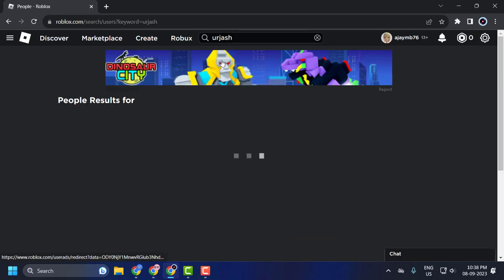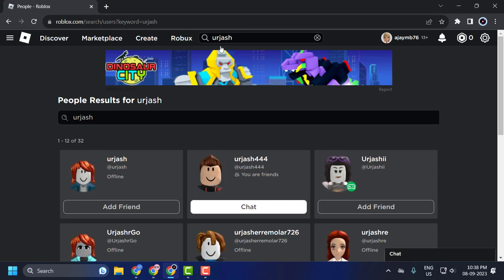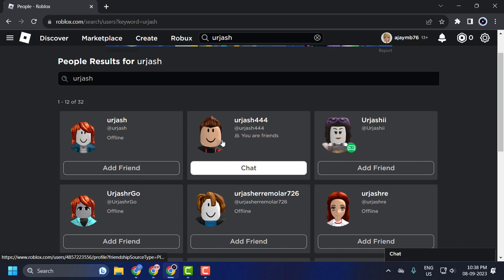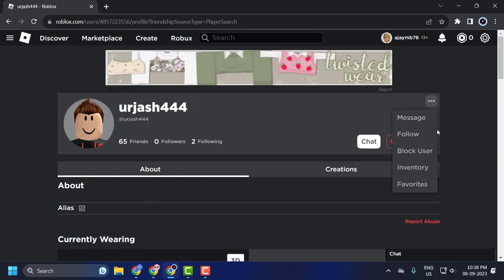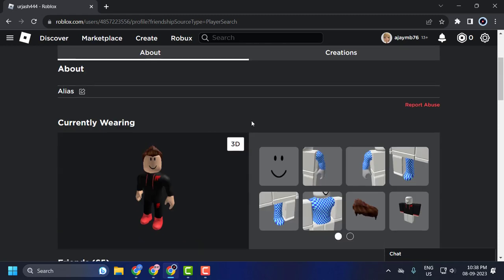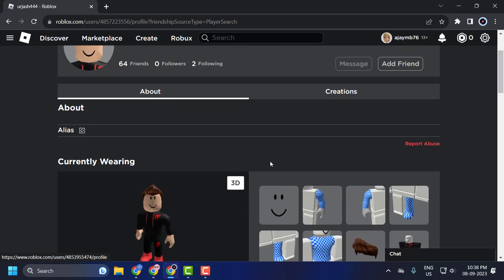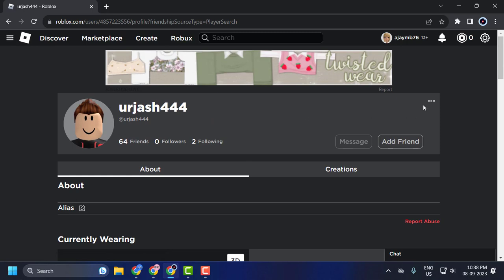How to Block People on Roblox (Guide)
In the diverse and dynamic world of Roblox, interactions with other users can either enhance or hinder your gaming experience. While many players offer collaboration, friendship, and a chance to immerse yourself in innovative gameplay, there might be times when you encounter users whose behavior is less than friendly. For your peace of mind and a more enjoyable experience, it's essential to know how to block such users. This guide provides a step-by-step walkthrough to ensure you maintain a safe and positive environment when navigating through Roblox. Learn how to block, manage blocked users, and protect your gaming space today!

In This Video :
How to Block People on Roblox